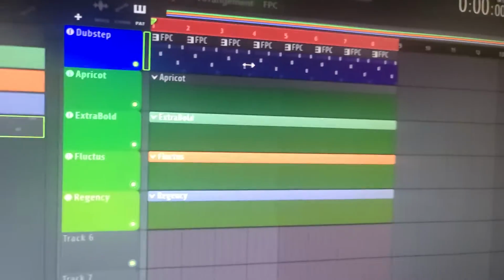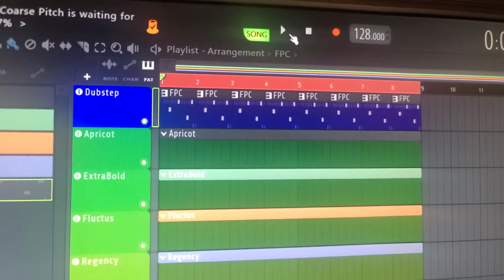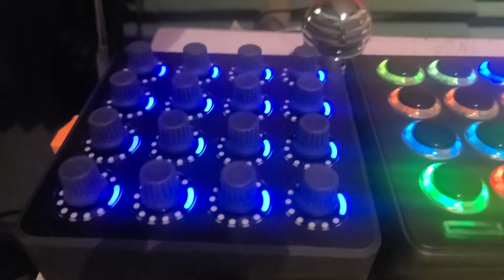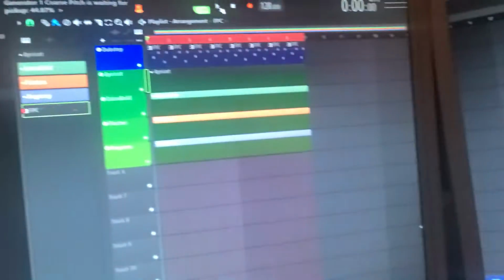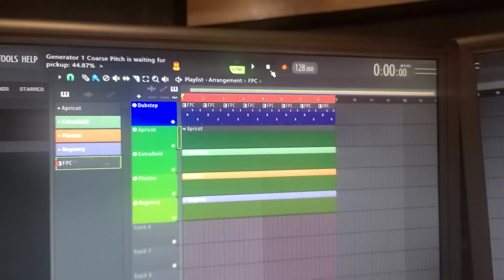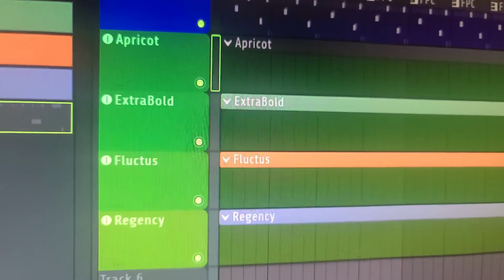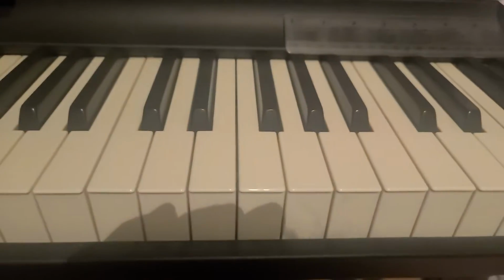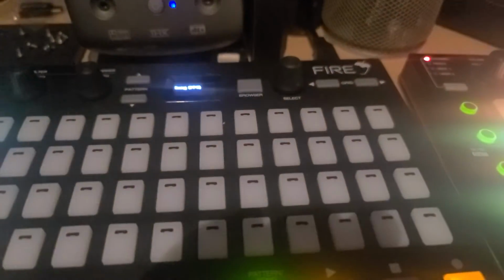SvNt7 Explaining EDM, Breakbeat, and Dubstep and life solutions!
also all things music and tech and code! I'm huge in China! 🇨🇳